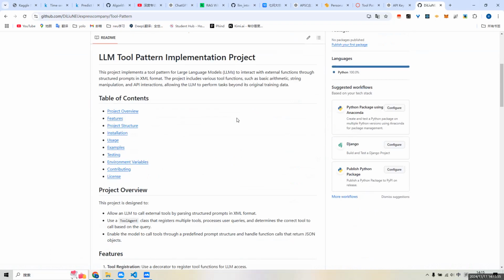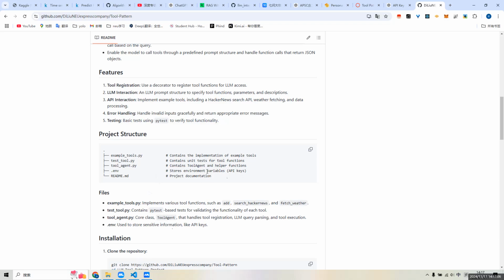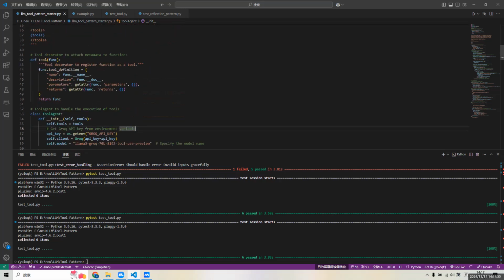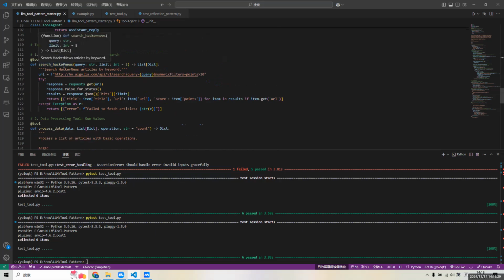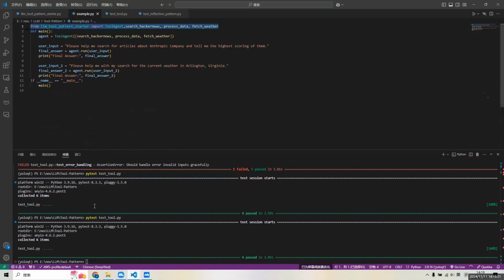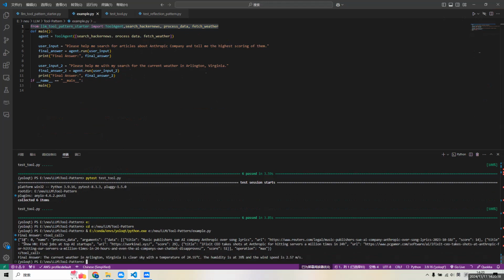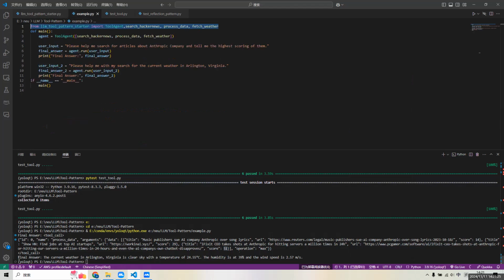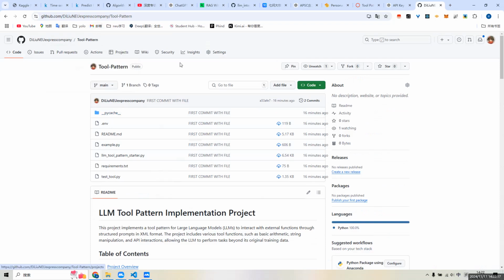NEU CSYE7380 Tool Pattern By Groq API